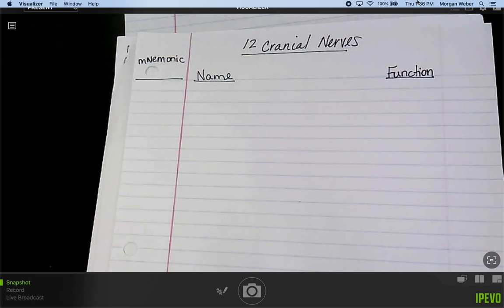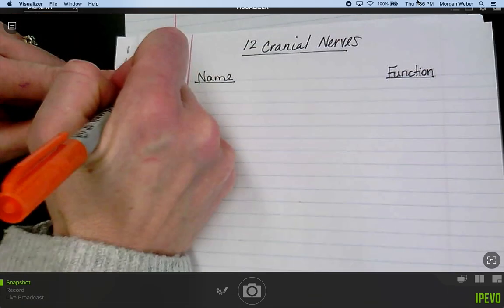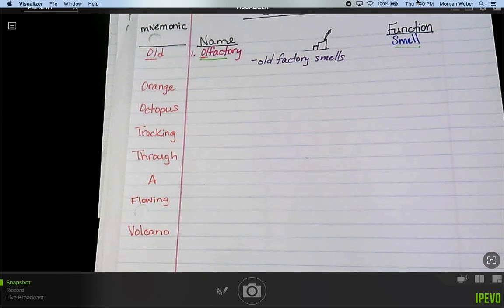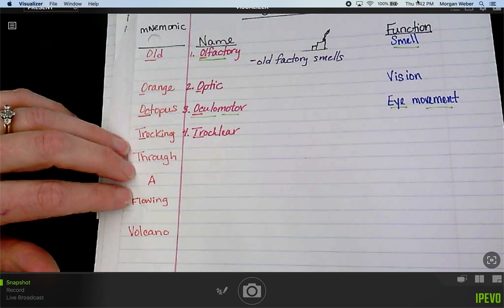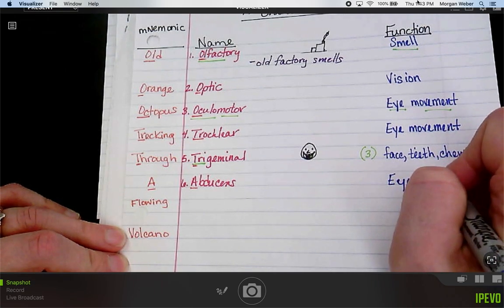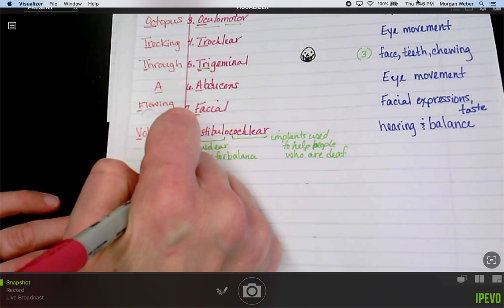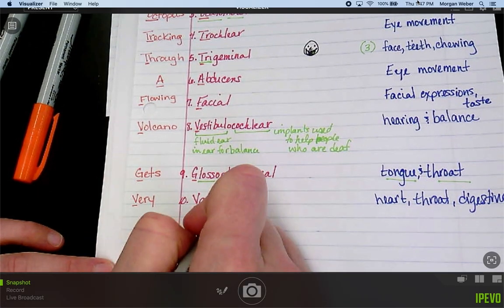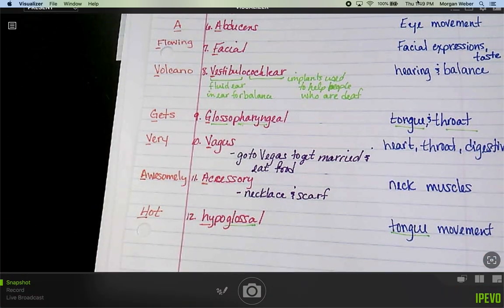12 Cranial Nerves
12 cranial nerves, mnemonic and functions.